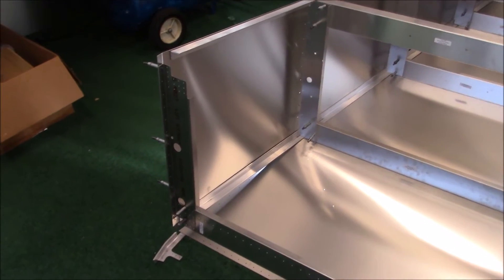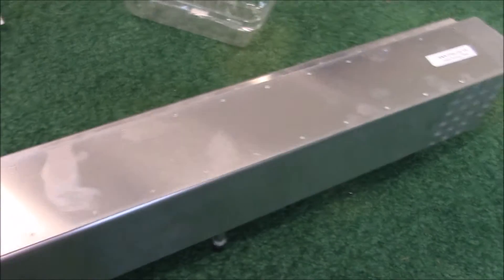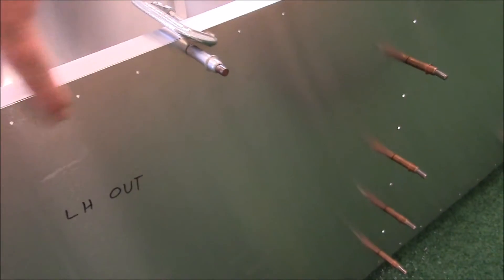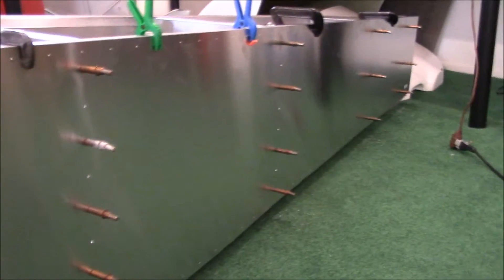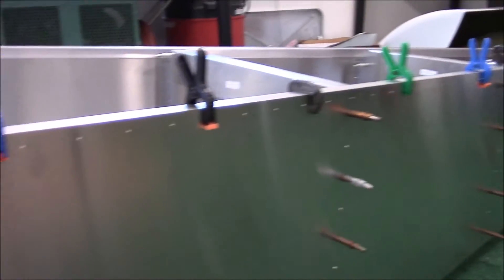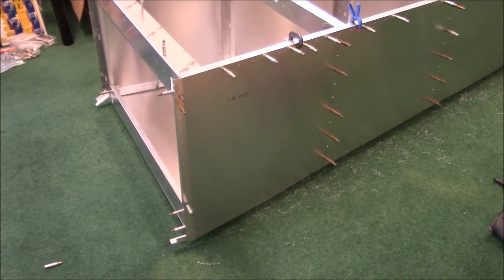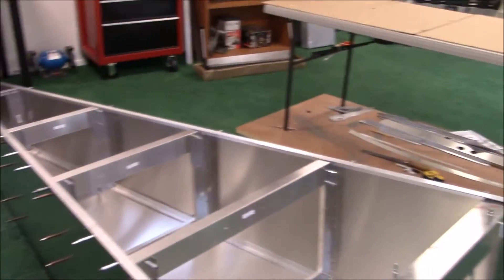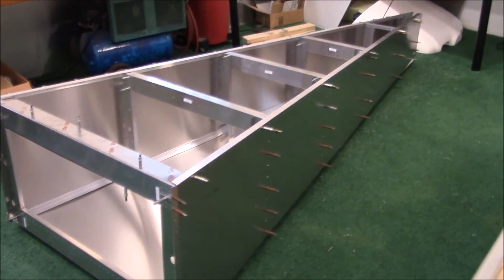Sonex Aircraft Build Video 47 Drilling Tub Longerons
The longerons were not as difficult as I thought they would be to drill. Several hours, but this section is nearly complete.